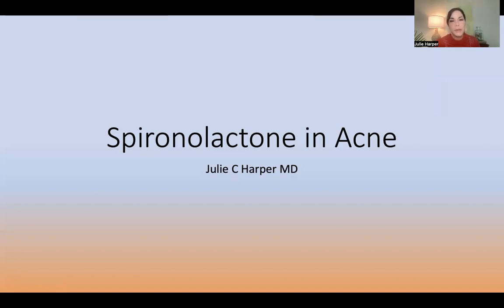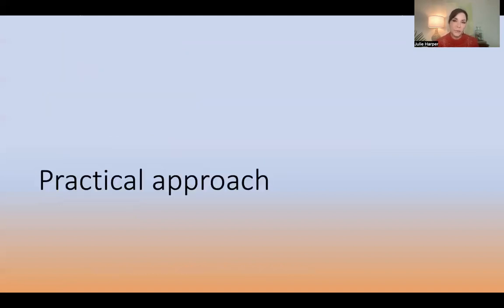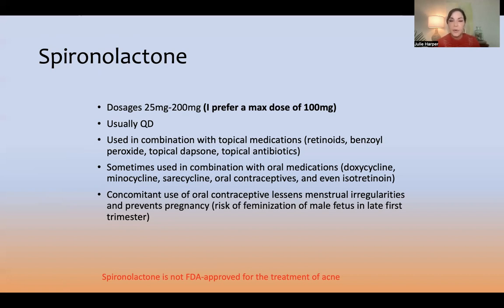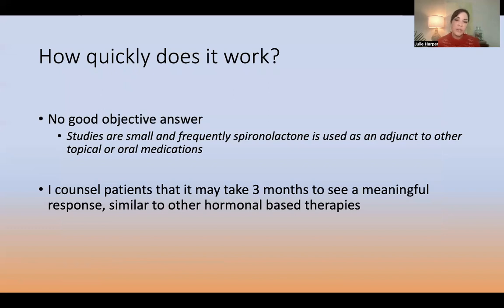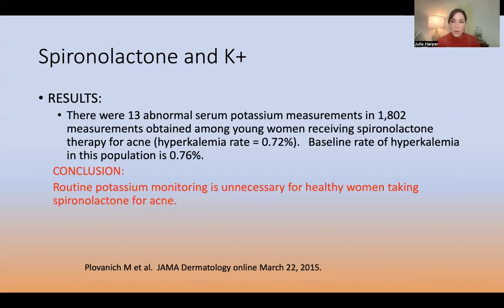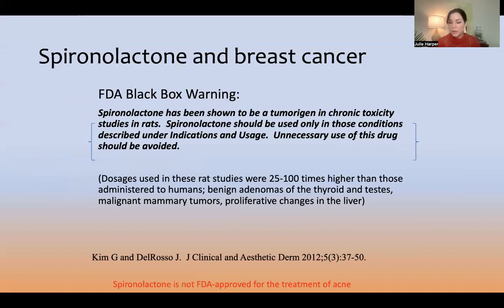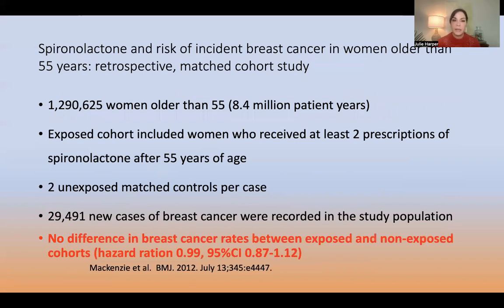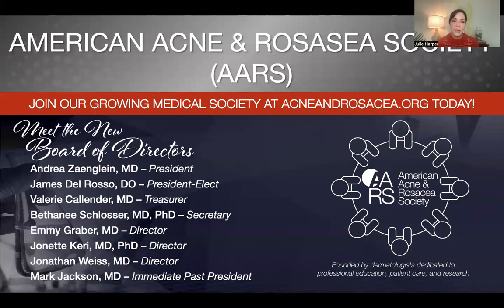Spironolactone Use in Acne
Spironolactone Use in Acne - Julie Harper, MD, FAAD